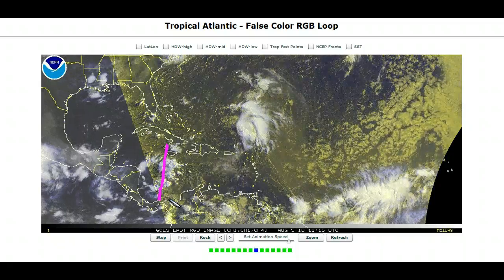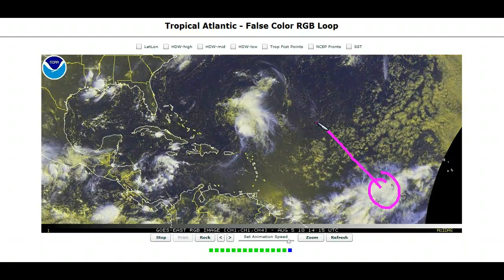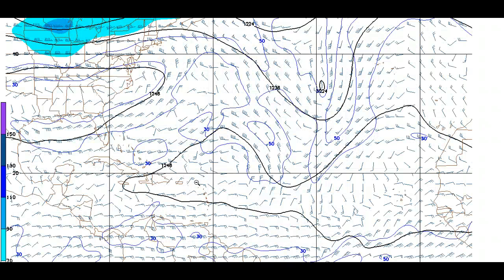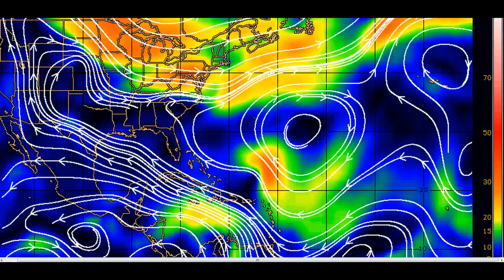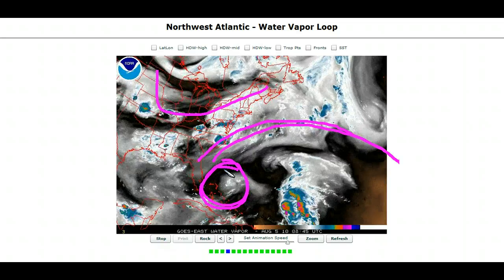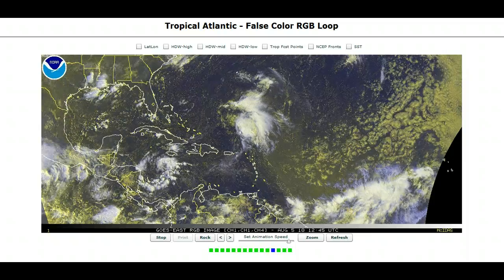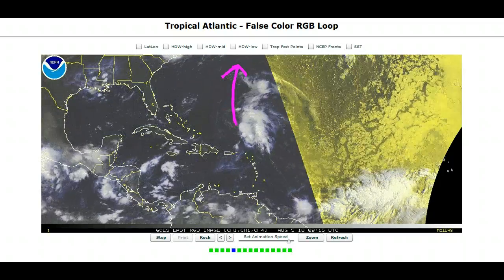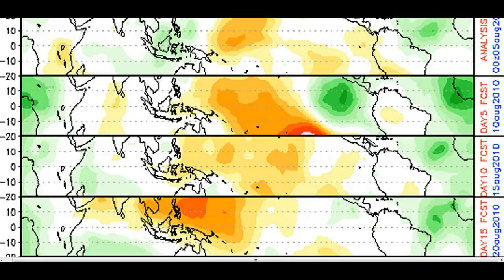Tropical Tidbit for Thursday, August 5th